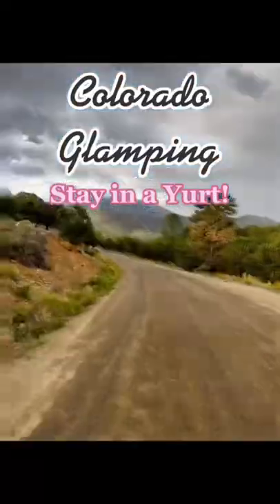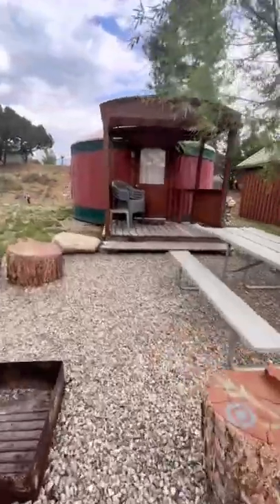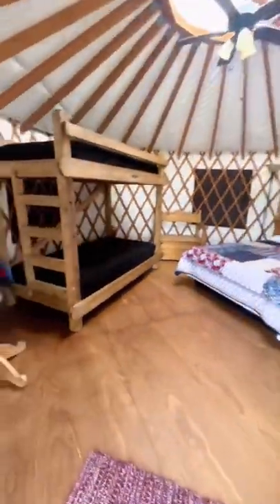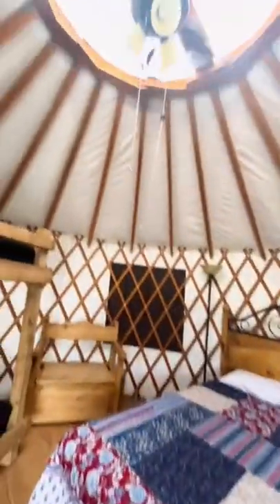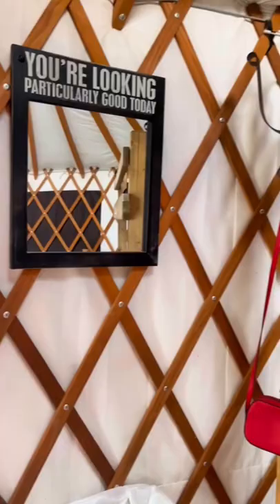glamping lovers! Check this yurt we rented in colorado !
Go Glamping in a yurt in a Buena Vista Colorado for family travel fun and things to with kids!

Travel Must Haves
ABOUT ME

I’m a travel creator with a B.A. in Geography and Tourism. In my younger years,  I backpacked in Europe, South America, and Central America as a solo female traveler. I now travel with my 10 year old son and significant other.

 I have previously partnered with hotels, airlines, travel brands, and tourism boards, such as “Frontier Airlines” and “The Florida Keys & Key West.. come as you are” to bring you the most up to date destination information.

14.4k followers on TikTok @SheMamaMaps
6.8k followers on FB @SheMamaMaps

My content includes Travel Ideas & Relatable Traveling with Kids Humor.

I’m could not be more excited to finally having the opportunity to share my boots on the ground travel experiences with others.

Do you know of a unique Airbnb, hotel, or other property that I should review in an upcoming video?